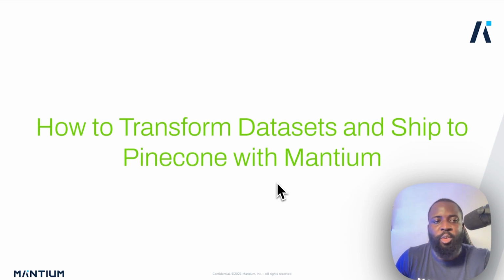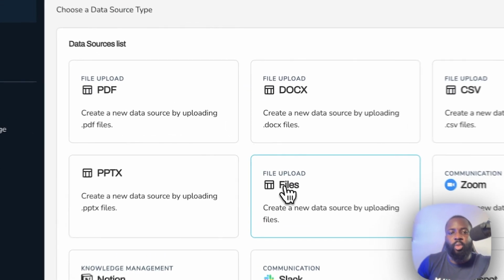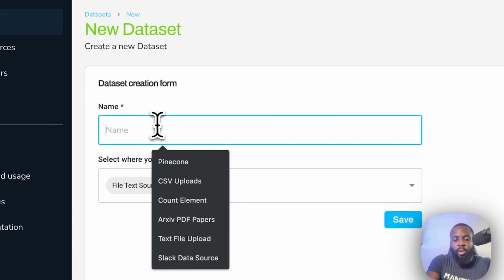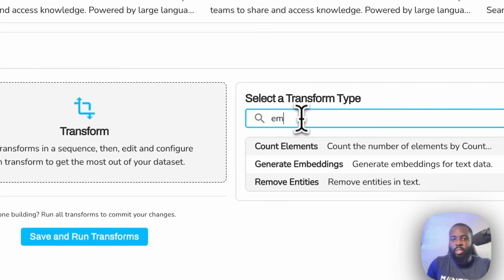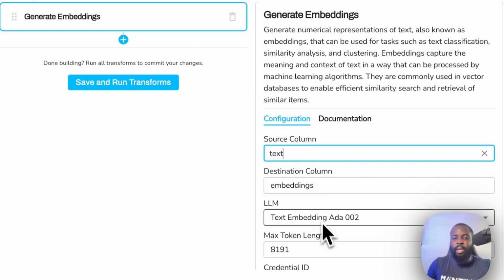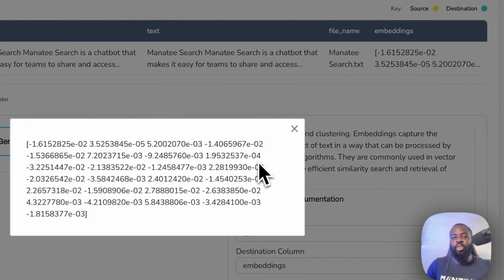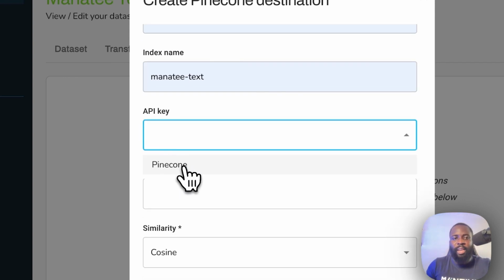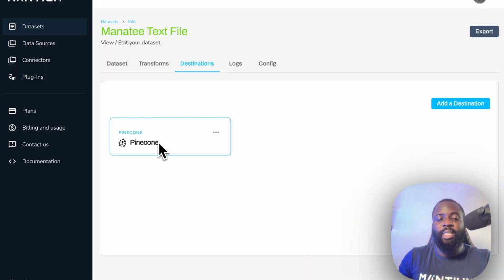Full Tutorial: How to Transform Datasets and Ship to Pinecone with Mantium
In this video, you will learn how to import data from a file data source, generate embeddings, and export the transformed data to Pinecone using Mantium.